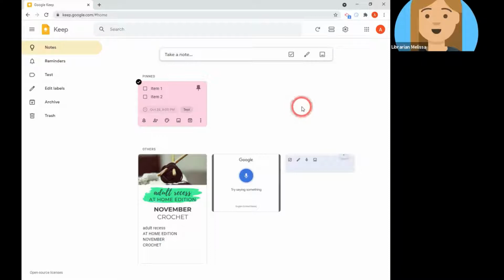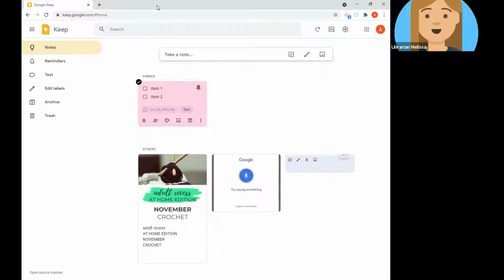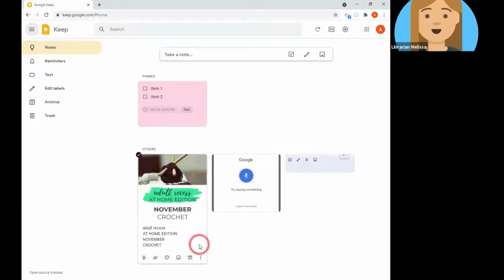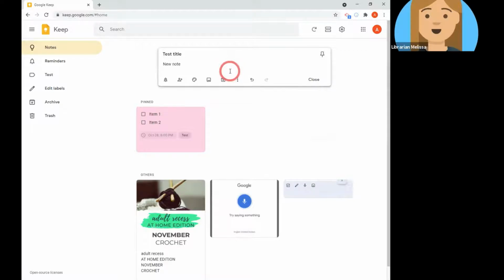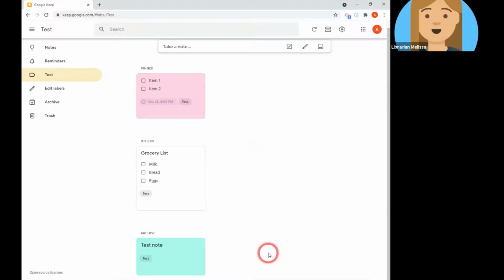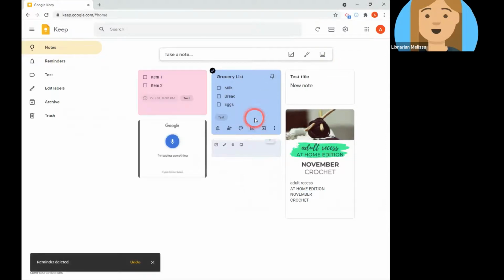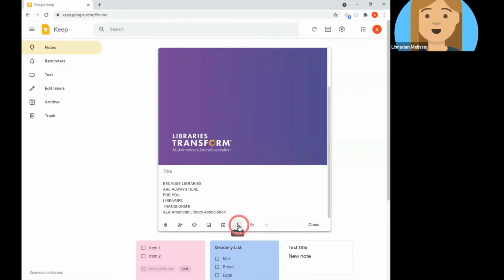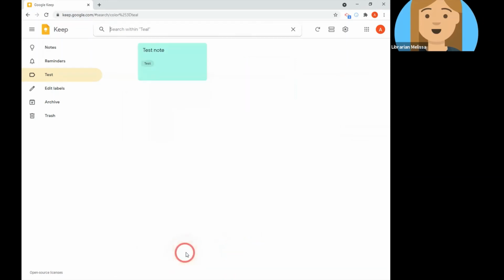Google Apps for Organization: Google Keep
Learn how to get yourself organized using the advanced features of common Google apps including Gmail, Calendar, & Keep.

In this video we’ll be taking a look at Google Keep, Google’s Notes app and explore some tips and tricks to help you get organized.